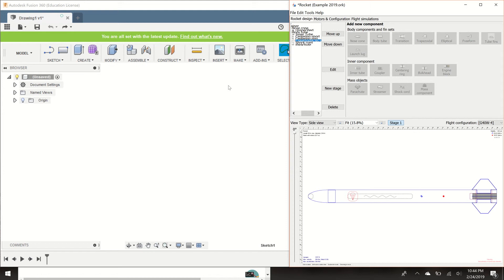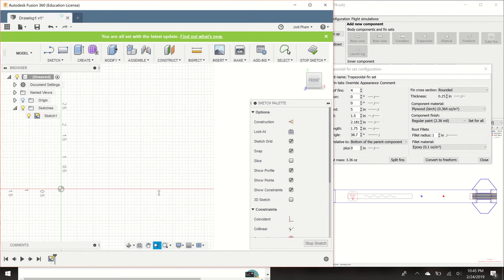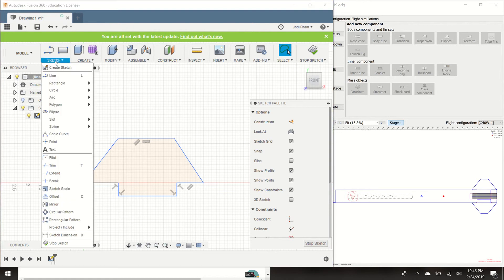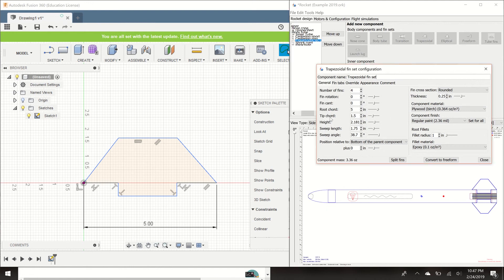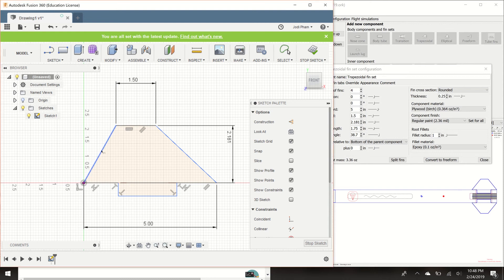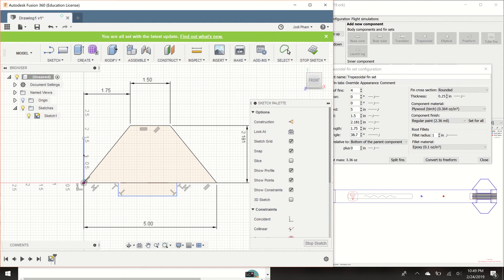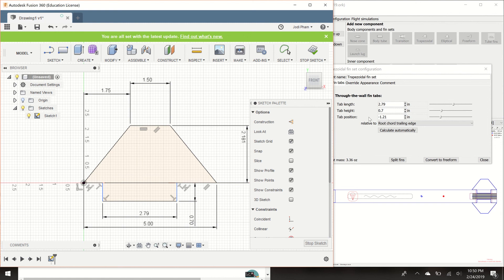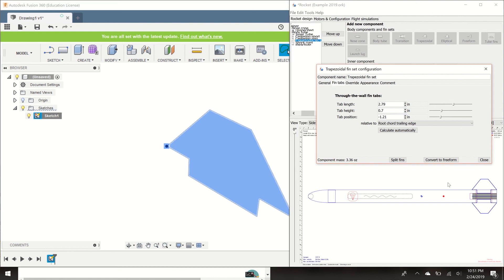Fin DXF Tutorial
Jodi Pham, VP of BYU Rocketry, demonstrates using Fusion 360 to design rocket fins and export a .dxf file for laser cutting them.